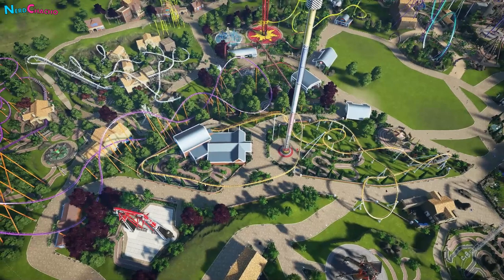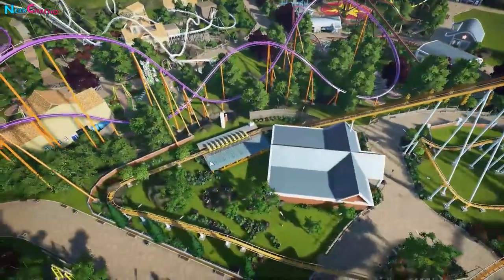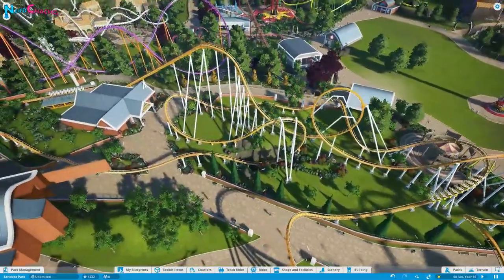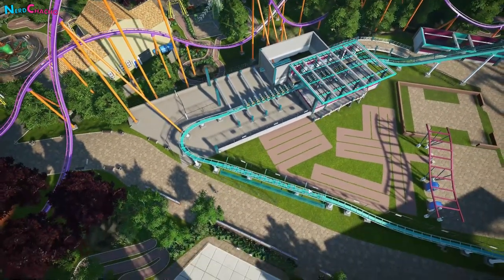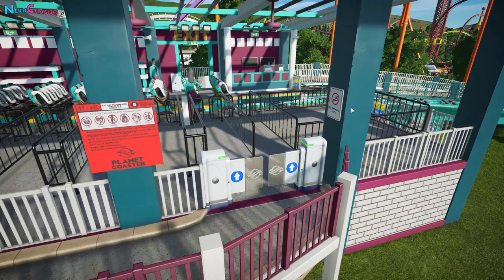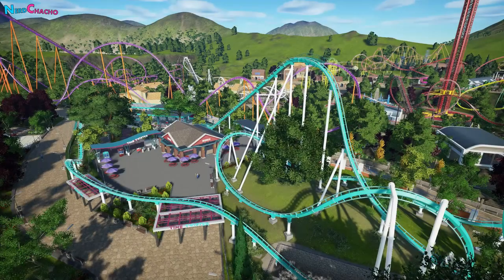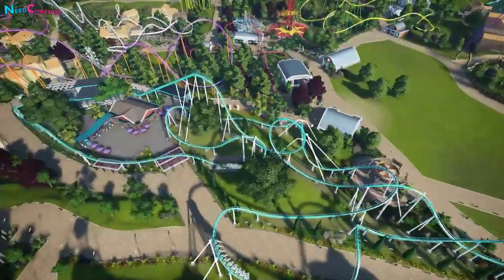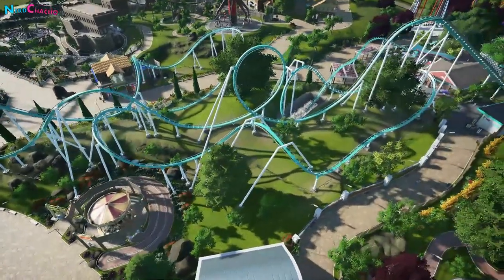B&M Floorless Coaster - Add Realism To Your Planet Coaster Blueprints - Real Up My Ride - Ep 4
Looking for a more realistic Planet Coaster ride or Park? In this new series, we take your submissions and inject realism into them by using my experience I’ve gained from working for a real-life theme park company and over 4000 hours of Planet Coaster play time. Using true-to-life principles, we walk through the changes that are made and the reasons why – as well as some top tips on how these were achieved too. At the end we reveal the before and after of the project!

In this episode we look at the sub-level realism to building a coaster: How they operate, the layouts of stations, how they are maintained, how they are put together in terms of transitions, elements, heart lining etc. Once you have this "sub level" of realism nailed, you can start to build in the visual layer of realism.

We tear down one of my own creations: a B&M Floorless coaster loosely based on Kraken at SeaWorld, Kumba at Bush Gardens, Busch Gardens, Hydra at Dorney Park and Hair Raiser at Oceanworld - and inject realism to the coaster and the surrounding area. We also look at the kit you would have in a station and maintenance area, how parks decide on how to complete maintenance . This B&M floorless coaster now shines in the sunlight with its new colour scheme!

POV at the end!! :)

The project uses my very first Alpha park, which was broken when version 1.0 of the game was released. The full throwback tour is here:

If you’d like to submit to a future episode, please upload your blueprint or park file to the Workshop and pop the link here, where you can also find details on what info will be needed:

Download the completed park file:
The park file is very broken, do you even want it?

(I’m working on a package of TMTK items for this project. So thank you to those who created an item you see!)

There's a lot more videos coming and I'd love to have you come along with me! Or, head over to Twitter or Facebook to stay in touch